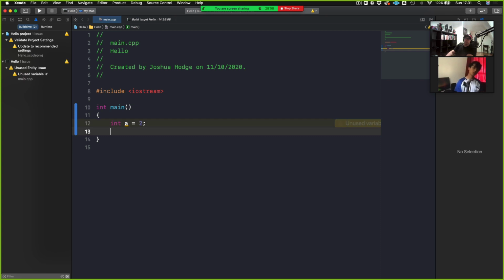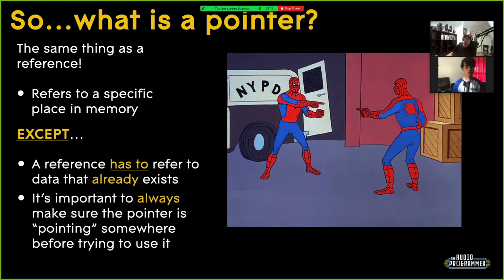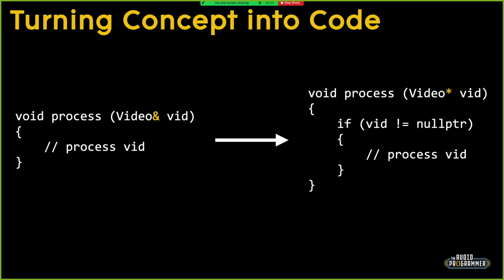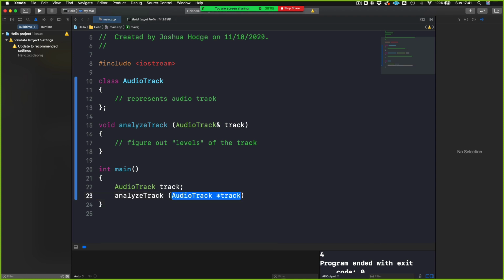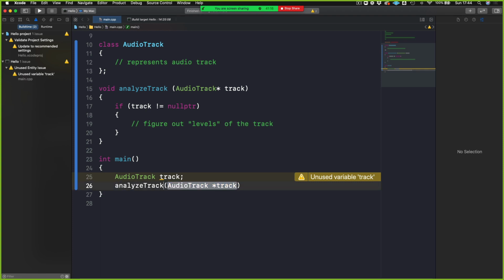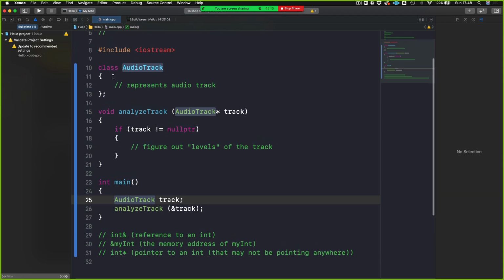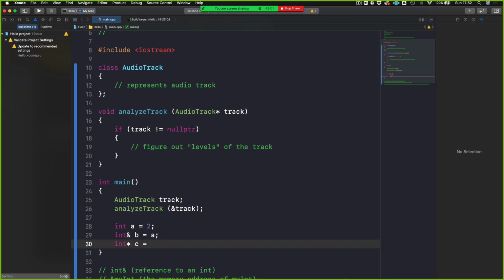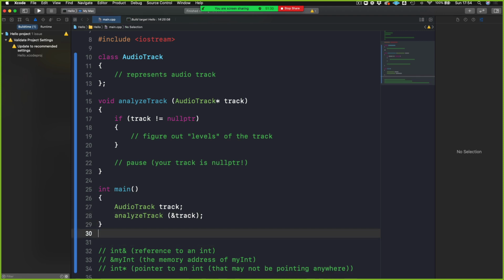C++ Basics Lesson 06 (with my Son) - Introduction to Pointers